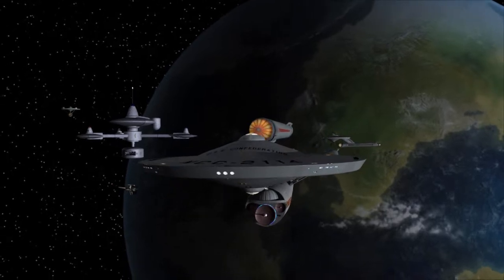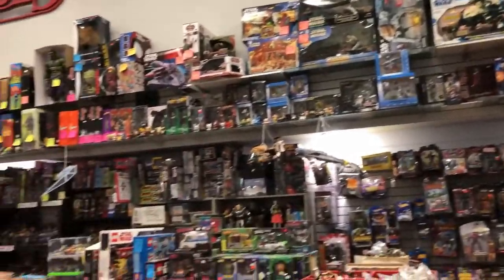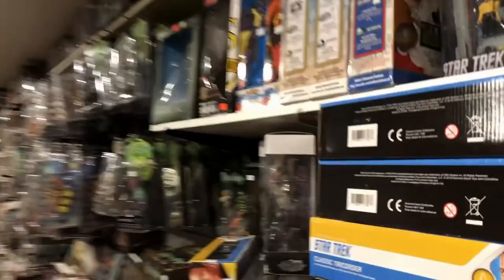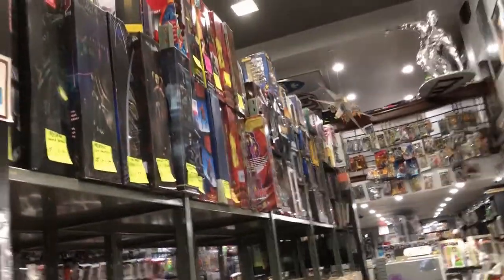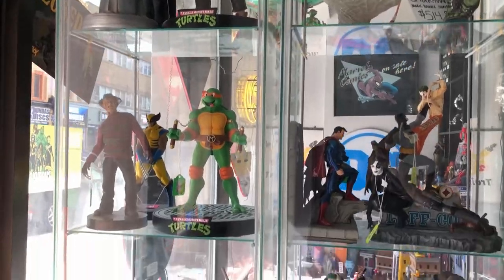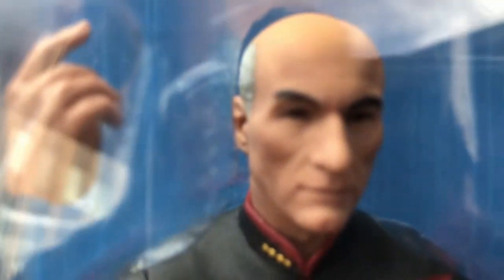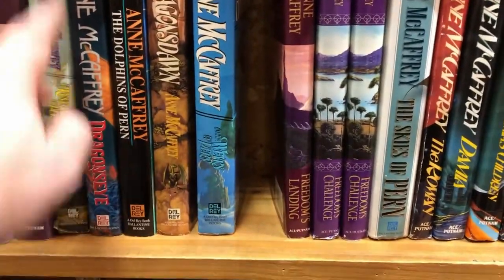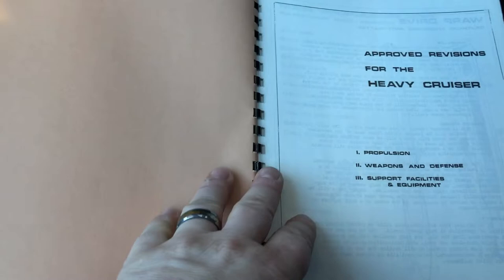Visiting HEROES and City Lights Bookshop in London , Ontario